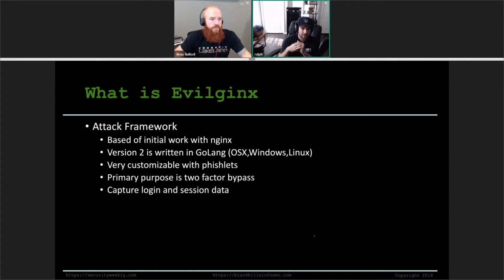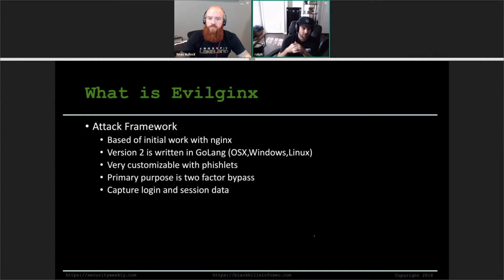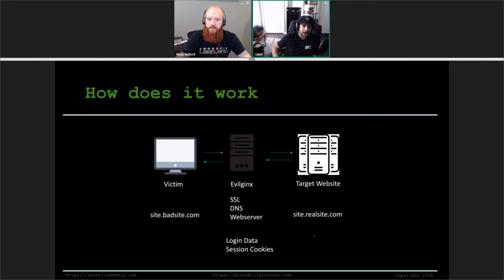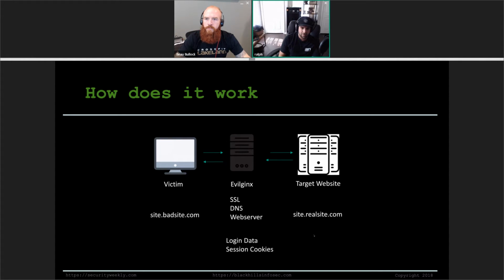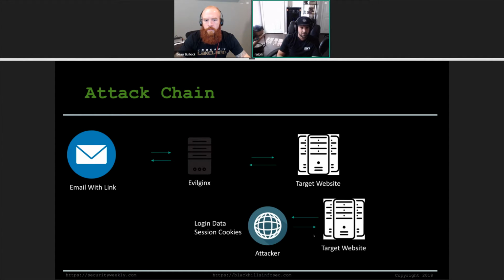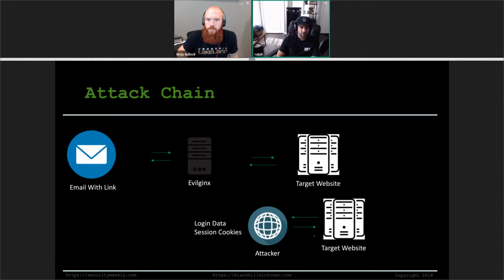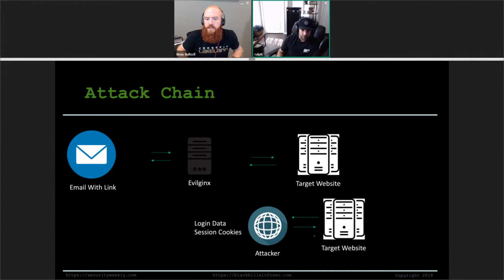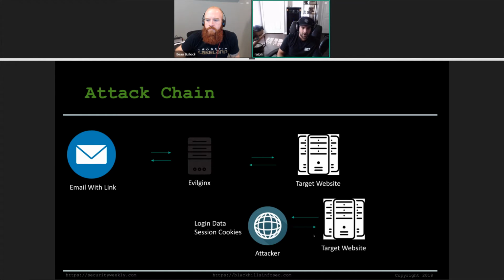Evilginx2 Man-in-the-Middle Attacks - Tradecraft Security Weekly #29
Evilginx2 is a man-in-the-middle framework that can be utilized to intercept credentials including two-factor methods victims utilize when logging in to a web application. Instead of just duplicating the target web application it proxies traffic to it making the experience seamless to the victim. In this episode Ralph May (@ralphte1) joins Beau Bullock to demo Evilginx2.